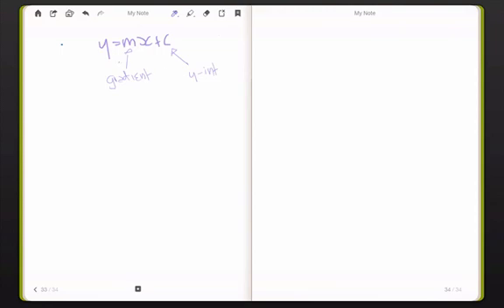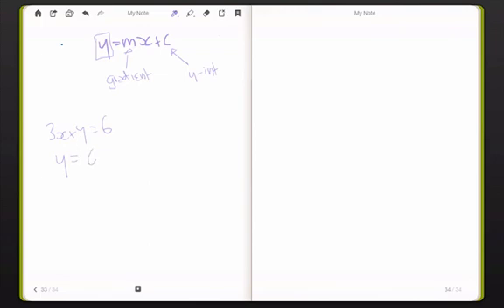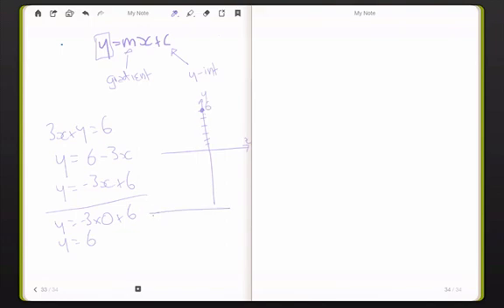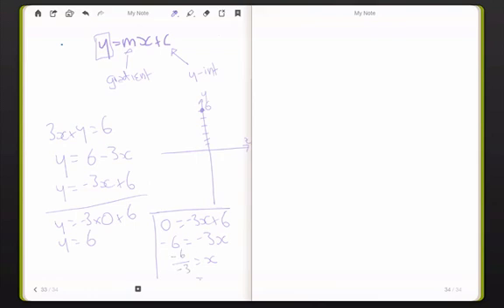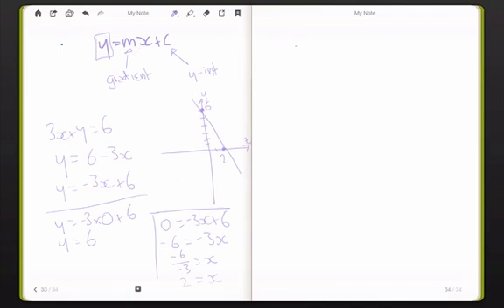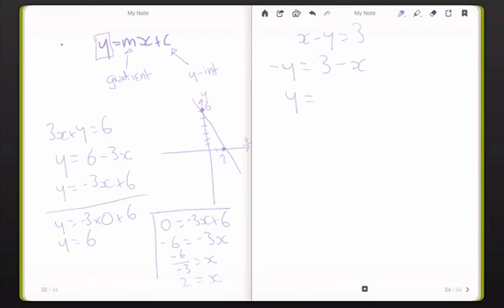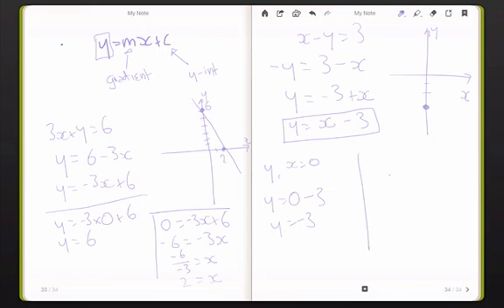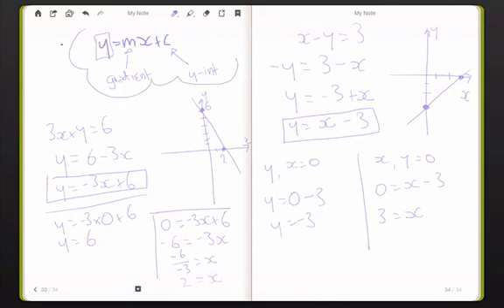Year 9 - Graphing (6.5)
How do draw graphs using the x and y intercepts